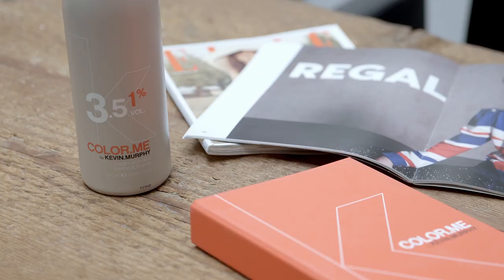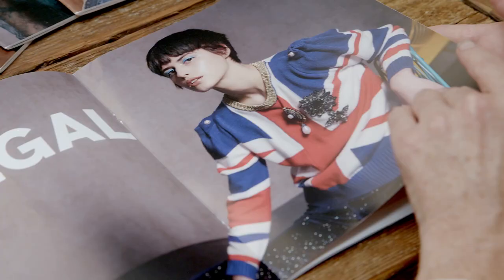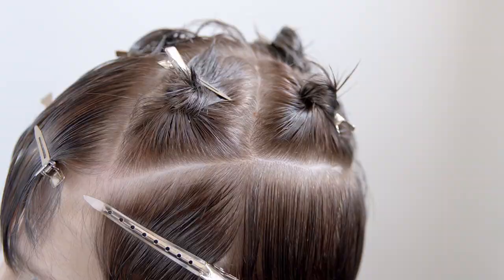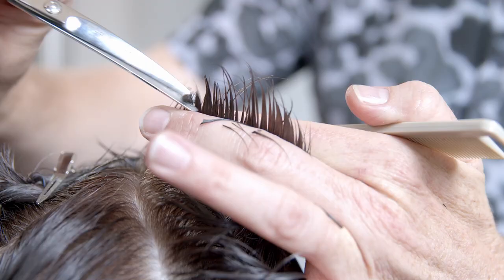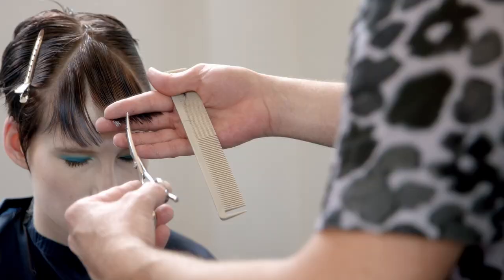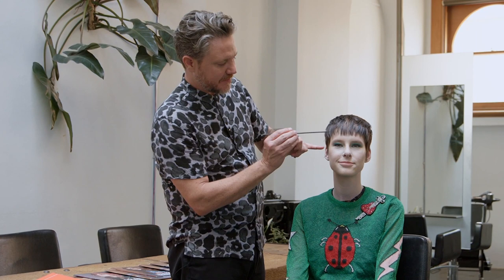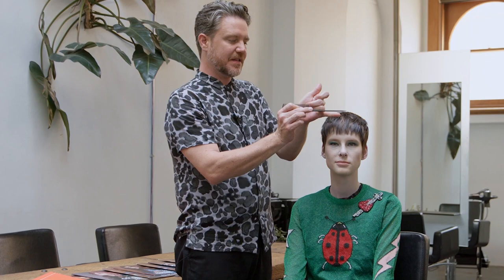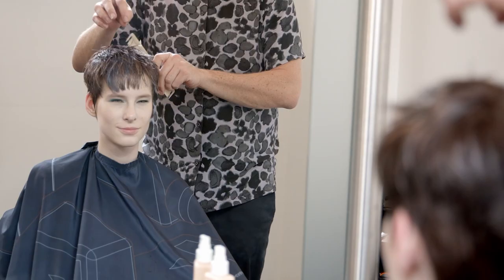BANG BANG Regal Inspired cut with with Nathan Gorman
Nathan Gorman, Head Master for KEVIN.MURPHY demonstrates how to create a look inspired by the Regal look from the BANG BANG Collection and modify it to the salon and your client. This haircut is about creating a square shape with a distinct, yet client-friendly, fringe. This cut is a great one to adapt to every client’s needs.